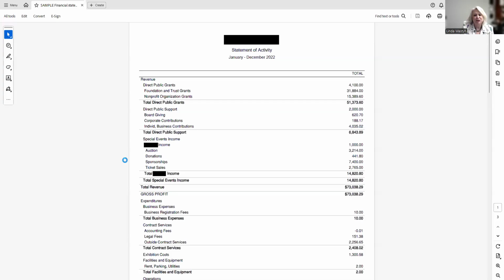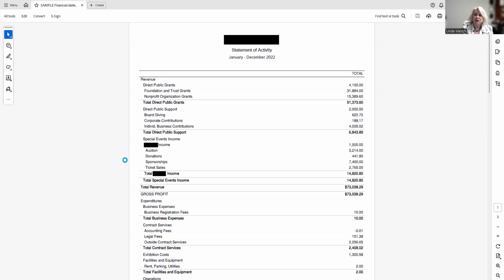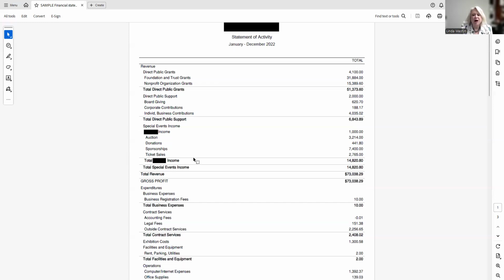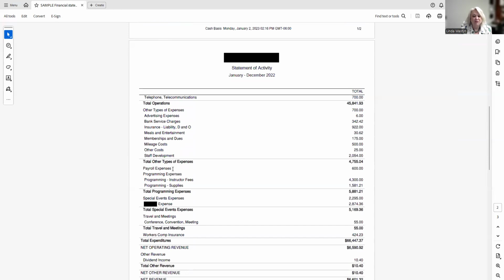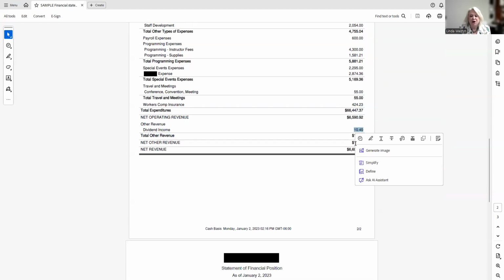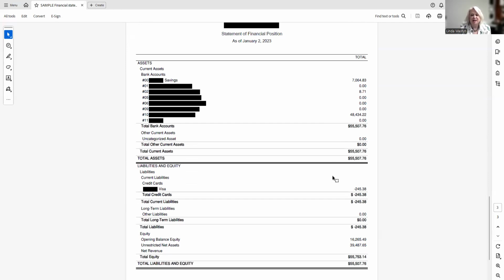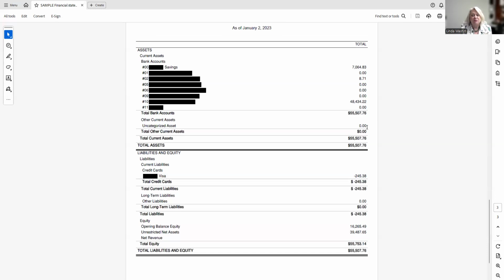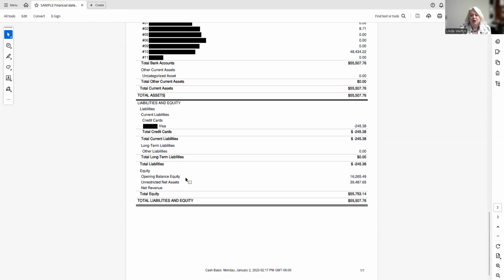Understanding Financial Statements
Do financial statements get you confused? What they are and how to read them? This short primer will give you an overview of the most common financial statements - the profit and loss statement and the balance sheet, useful to new grant professionals, executive directors, board members or anyone who does not feel comfortable with this way to undesrtand their organizations financial position.